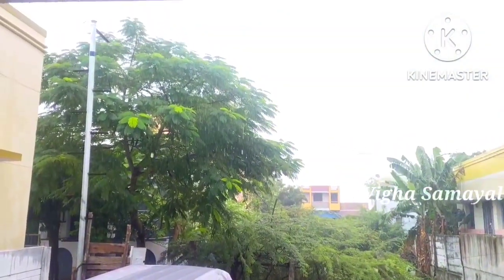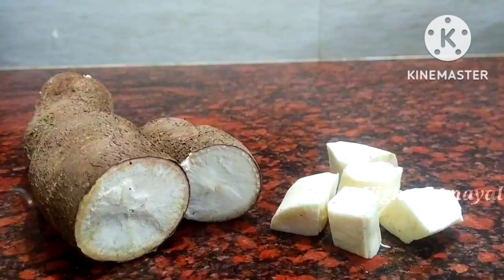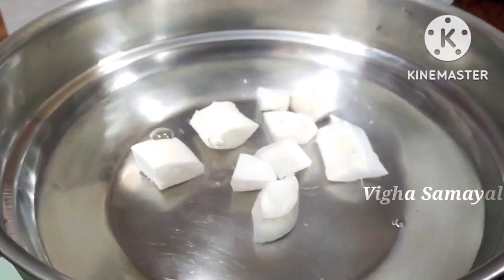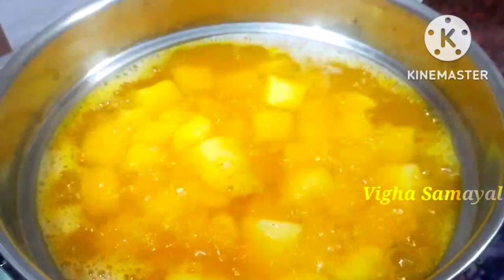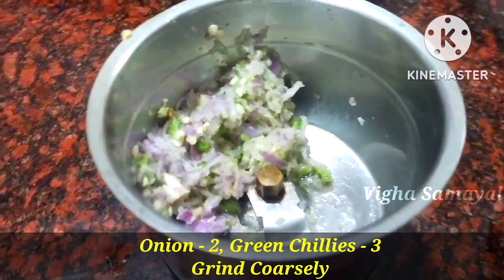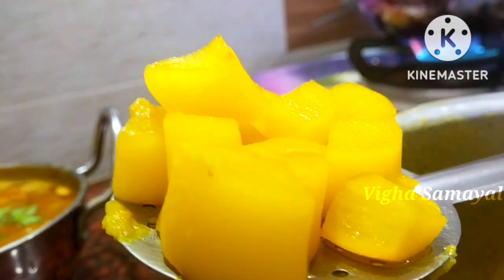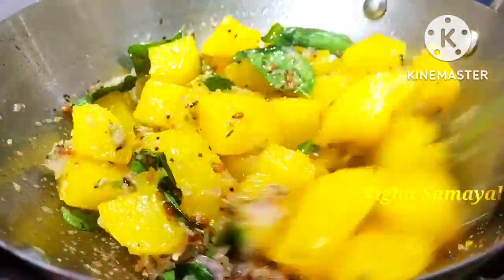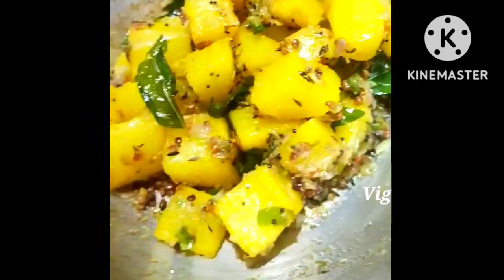"மழைக்கு சும்மா சுட சுட மரவள்ளிக்கிழங்கு"|சுலபமான மரவள்ளிக்கிழங்கு பொரியல்|maravalli kilangu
Welcome to Vigha Samayal!!!